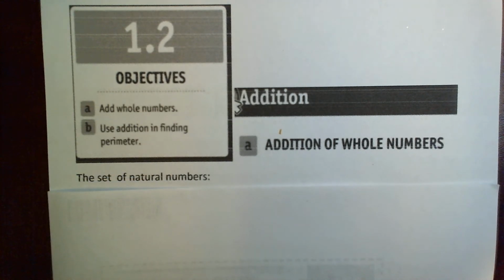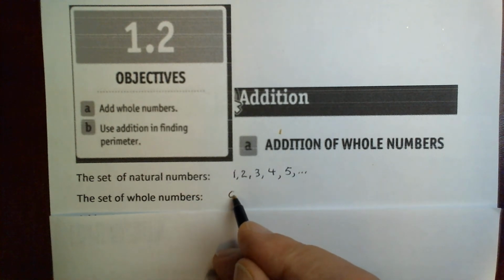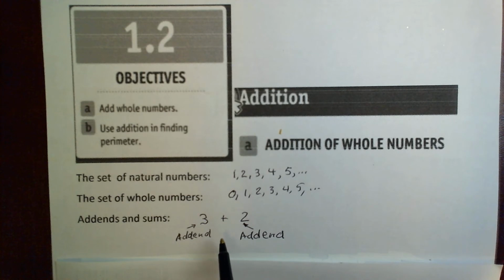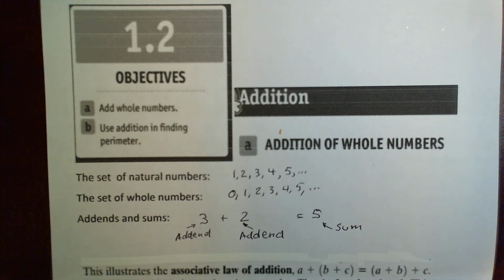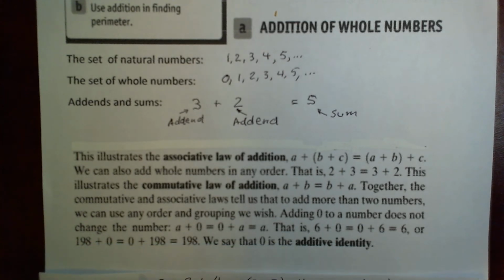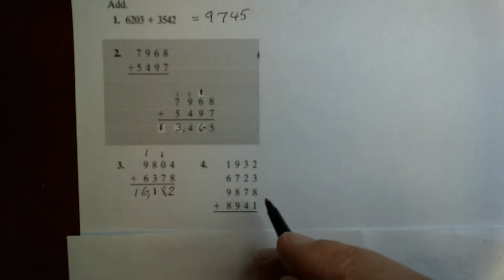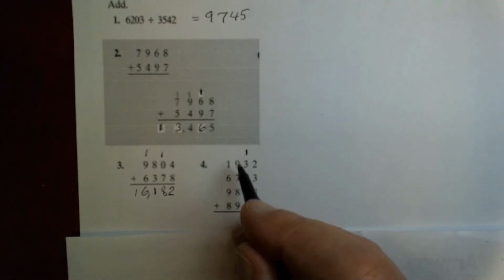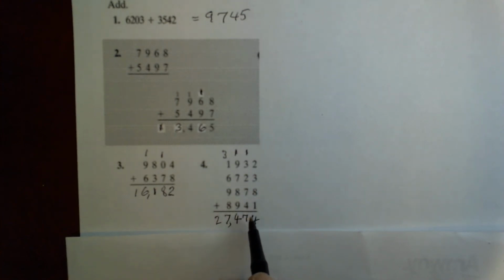Math 20 Sect. 1.2 Addition